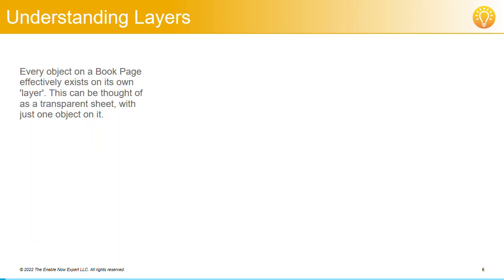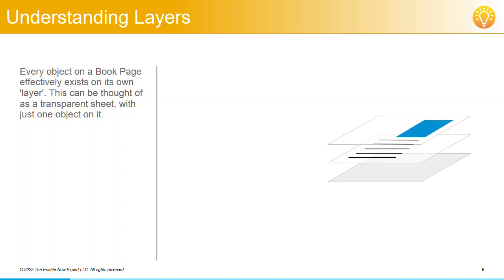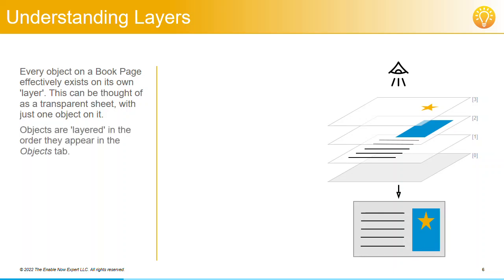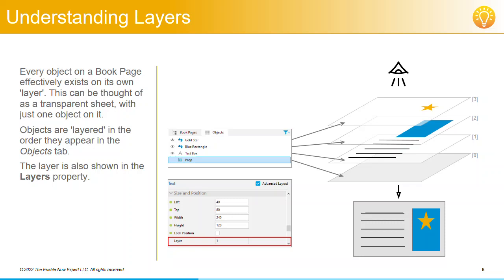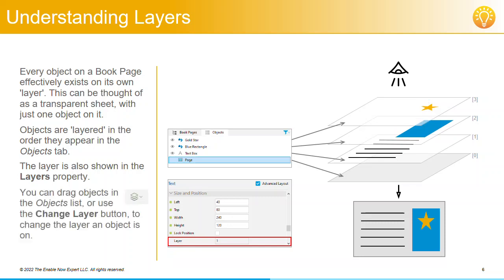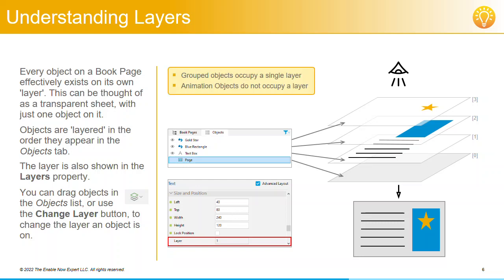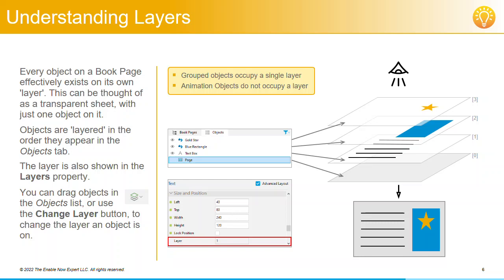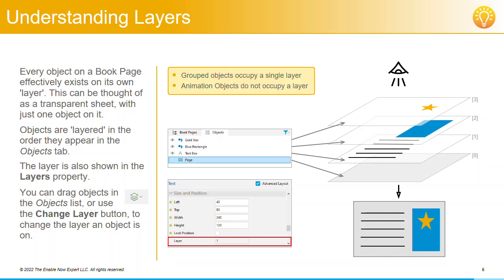Understanding Book Page Layers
An extract from the course SEN-CW02 Adding Interest to your Book Pages, showing how layering works in SAP Enable Now. Techniques used on this page: Audio, Time Control, Visibility. (Simple video capture via SnagIt)